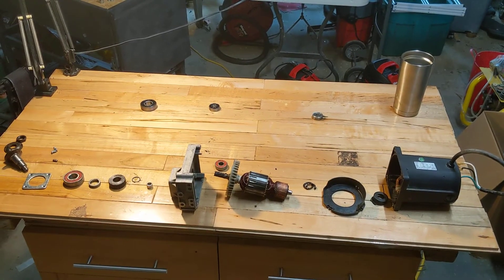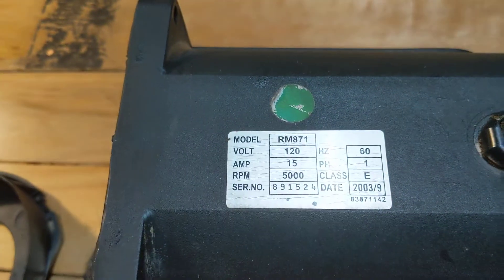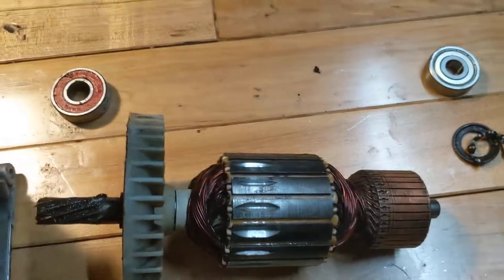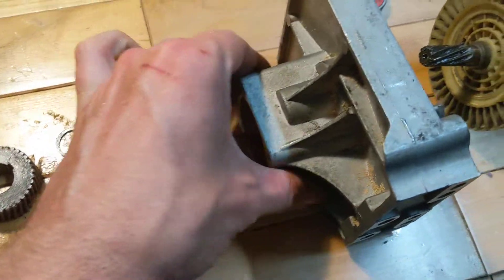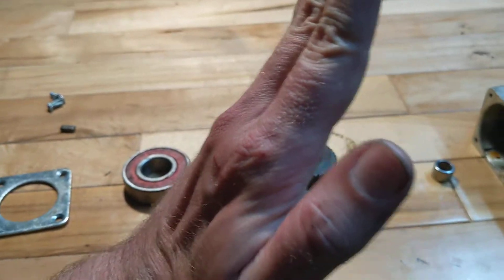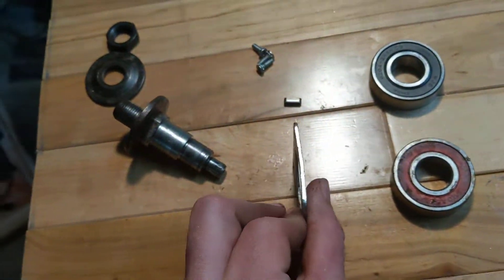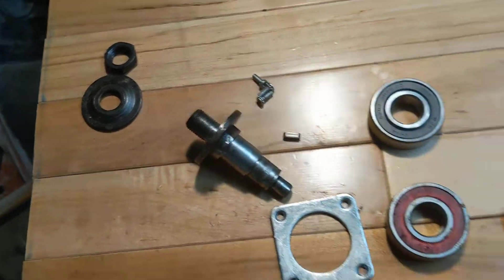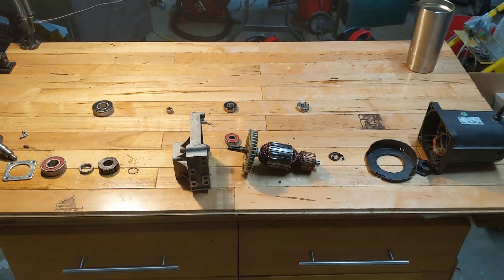RM871 Motor Parts Layout and Diagram for a Craftsman table saw. Exploded view! Here it is!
Here is the official layout for a Craftsman table saw motor model RM 871. The three new bearings seen in the video in order of appearance are 6200 ZZ. Then the black one is 6201-2RS. Then the big black one is 6204-2 RSHC3. Someone sells a kit on Amazon or eBay with all three. Plus that little guy. The little guy is an HK 10 10. The diagrams on the Sears website and other sites are not very good and neglect several parts, bearings and show the wrong order. This is the correct order.